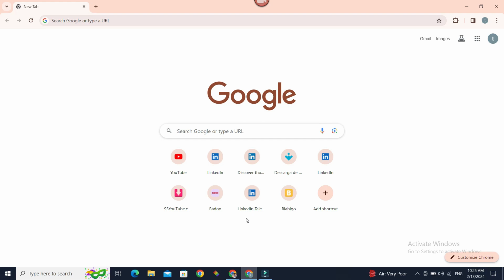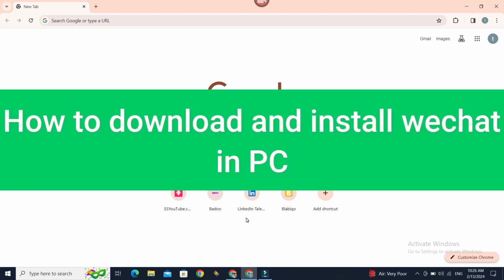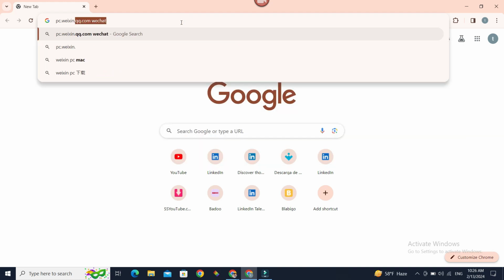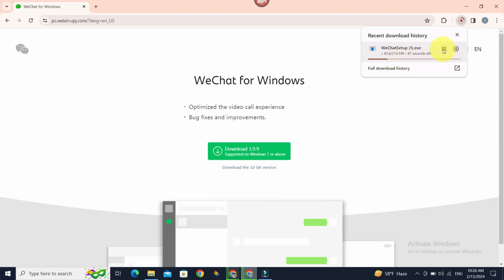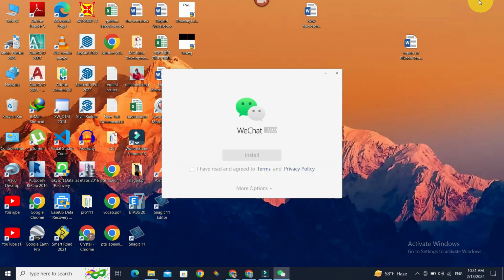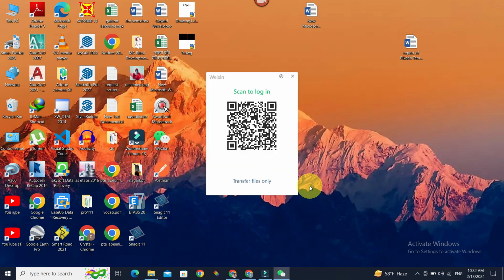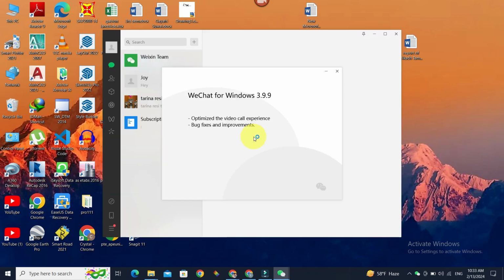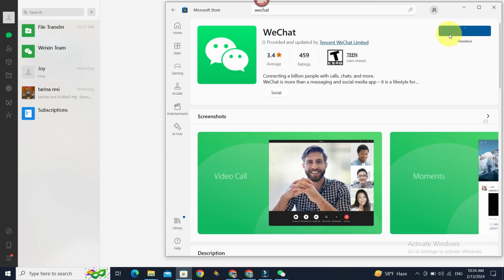How To Download & Install WeChat On PC/Laptop (2024)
In this video I'll be showing you how to download and install wechat app on your desktop windows. So watch the video till the video till the end so that you won't miss any steps on how to install wechat on laptop or pc in 2024.